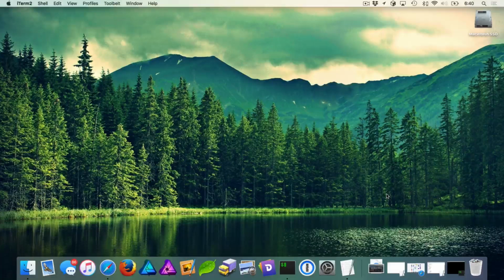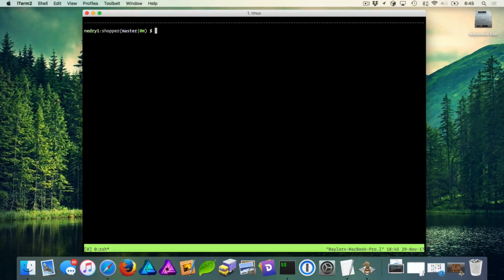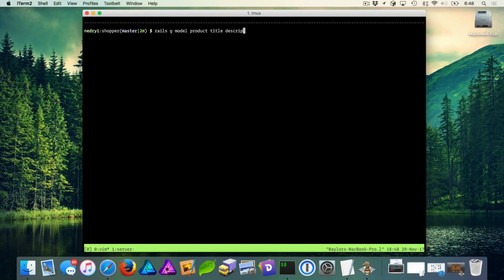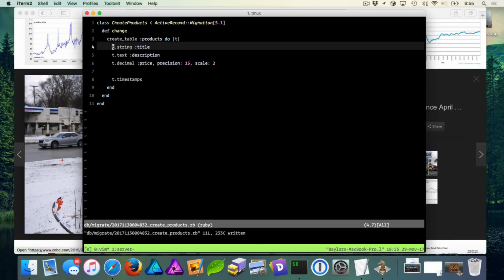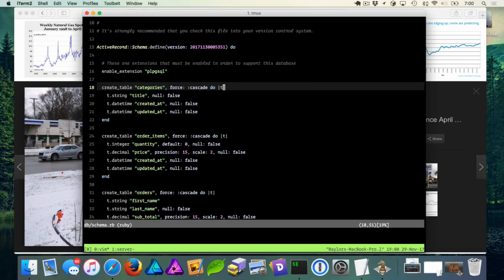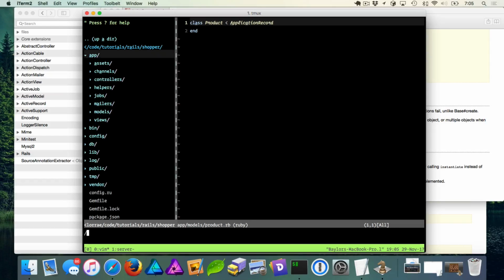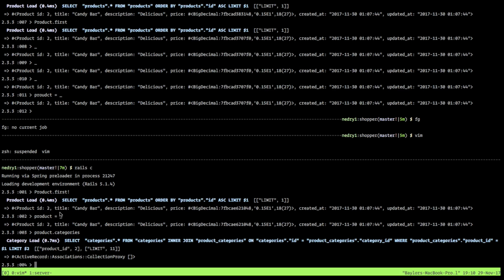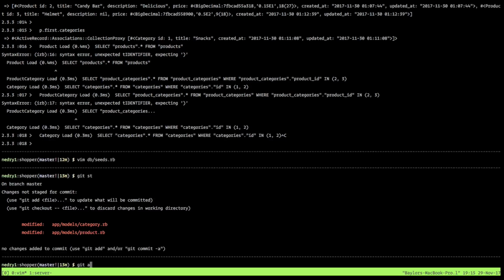Creating an Online Shop in Rails - Part 1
Welcome to my new series on building an online shop in Ruby on Rails. In this video I cover creating a new Rails app and creating a database schema. I decided to move kind of fast. Please leave a comment on anything you'd like to see in more detail and I'll make a follow up video to explain it.